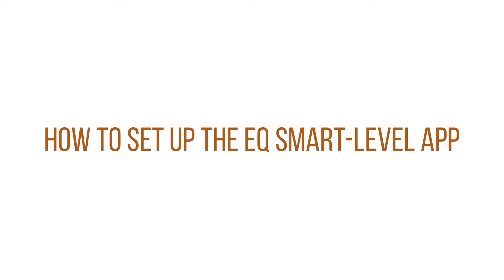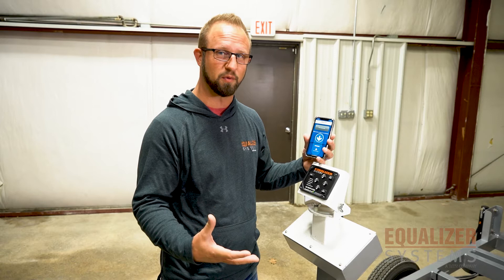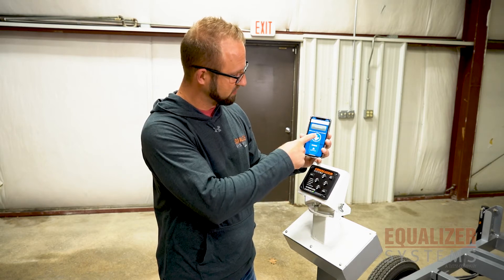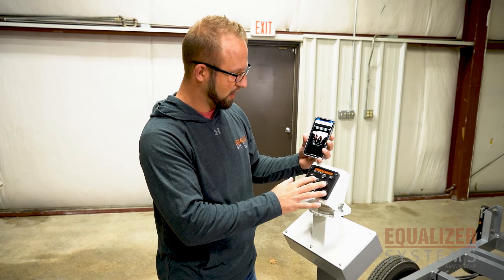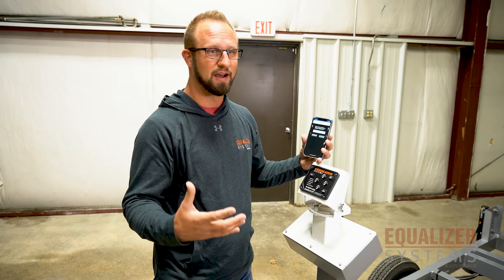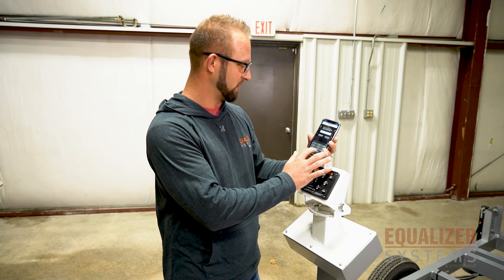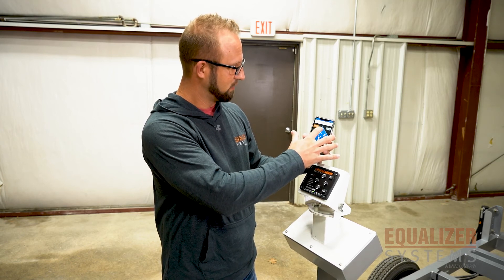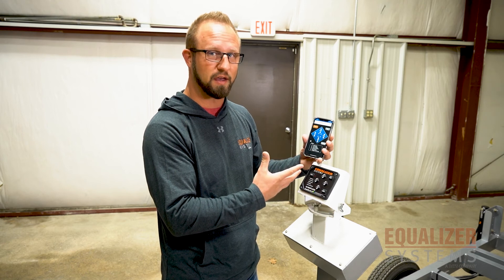How to Set Up the EQ Smart-Level App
This video will show you how to connect your EQ Smart-Level App to your unit.